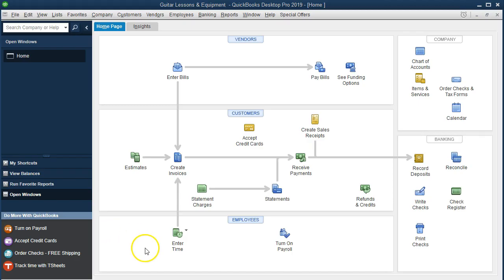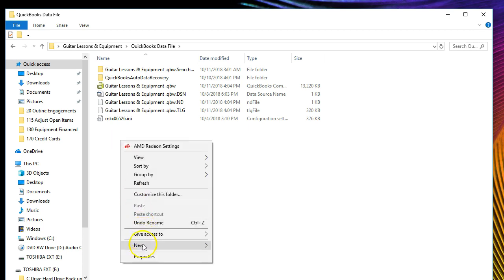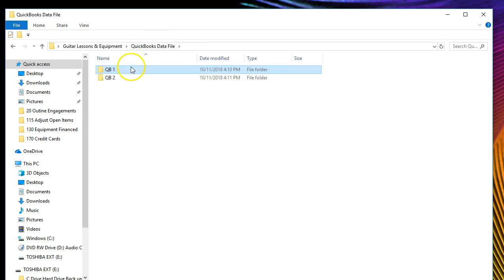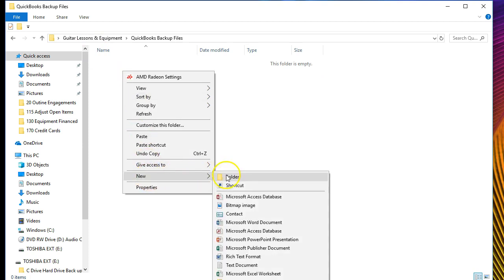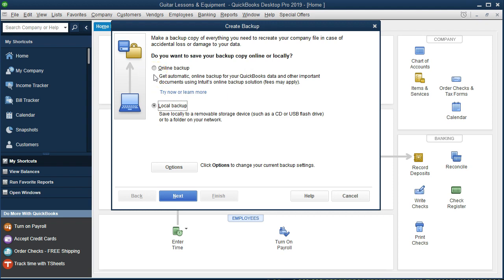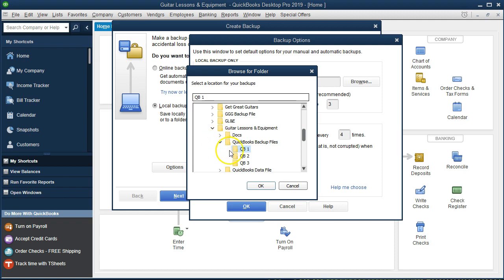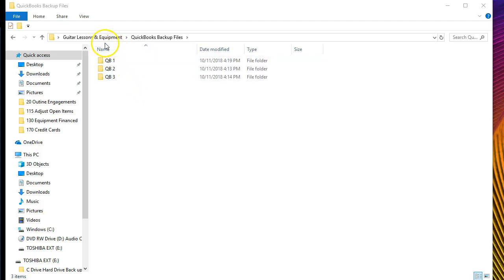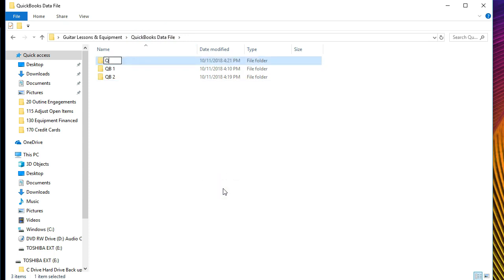Back Up QuickBooks File Copy QuickBooks File u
Backup QuickBooks Desktop file